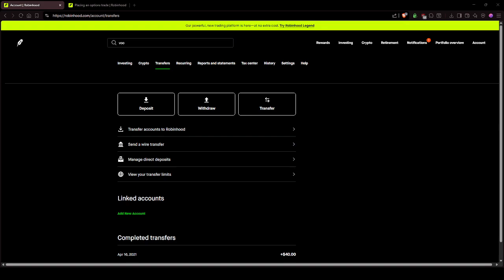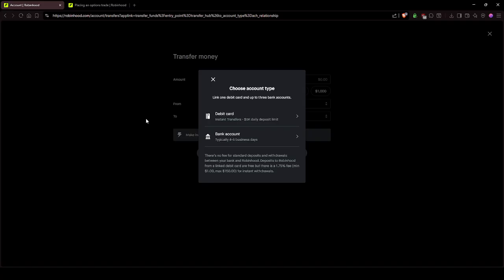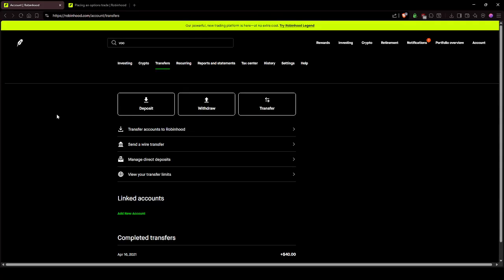How to Cash Out on Robinhood: Step-by-Step Tutorial for Beginners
Welcome to this tutorial on how to cash out from your Robinhood account. First, you will need to open the Robinhood app on your mobile device or log into your account on the website. Make sure you are signed in and have access to your account to begin the process.